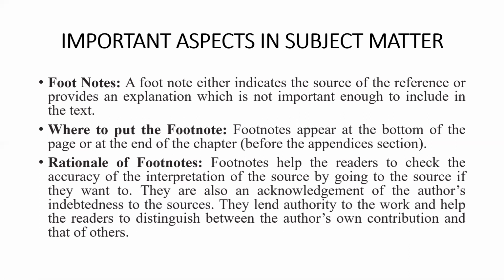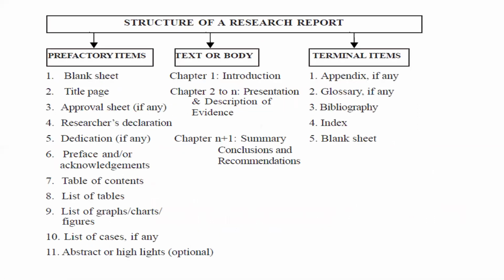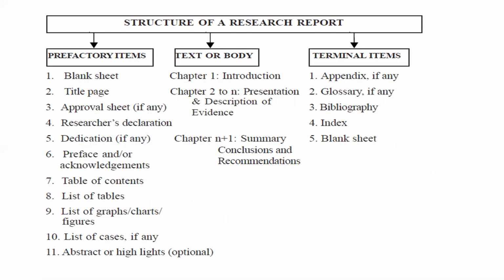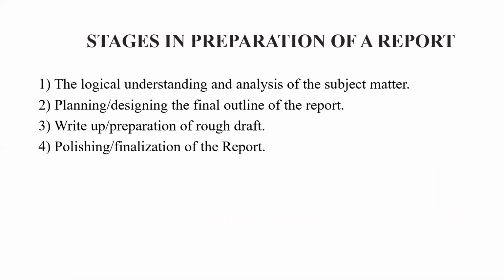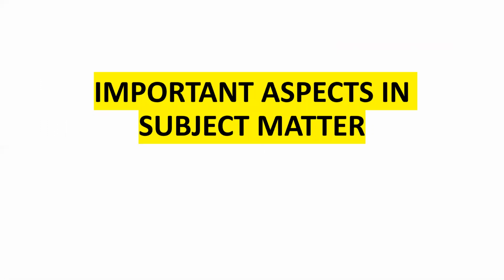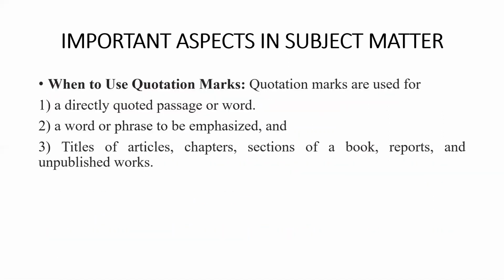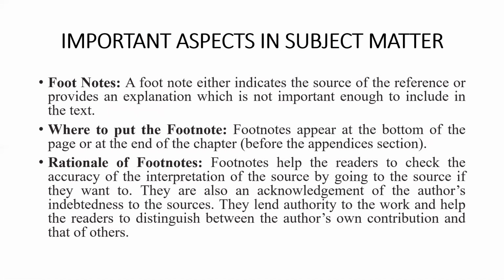Lecture 44 - Report Writing - Important Aspects in Subject Matter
Foot Notes, Quotation Marks - When to Use Quotation Marks, Centre Head, Paragraph Head